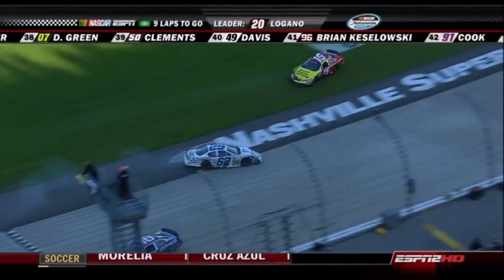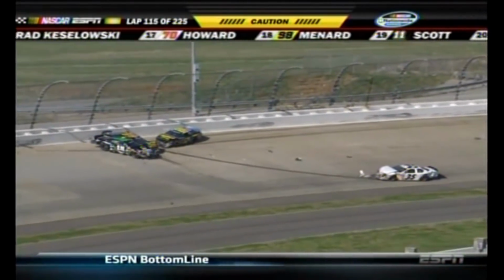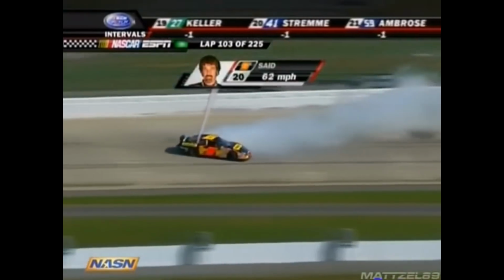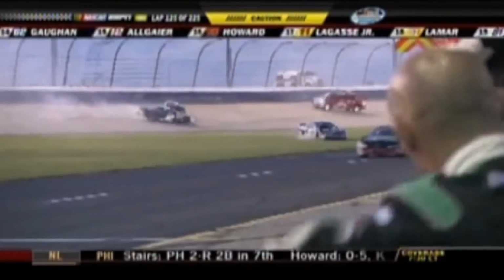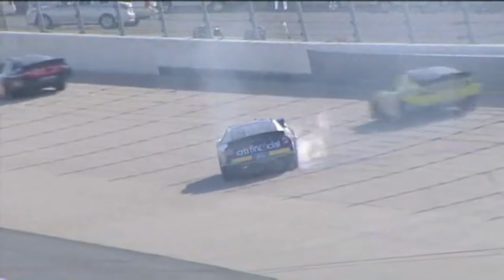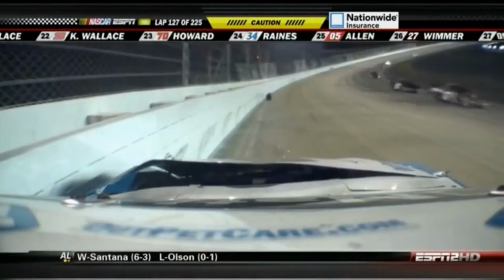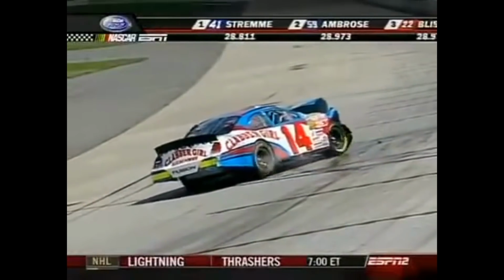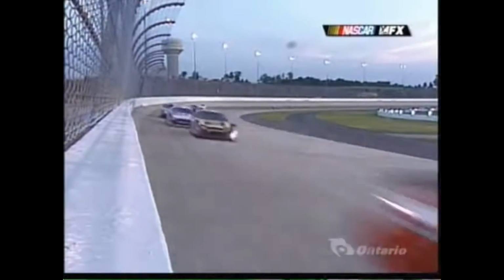Best NASCAR Crashes at Nashville Superspeedway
Also leave a comment letting me know your favorite part or how I can improve!